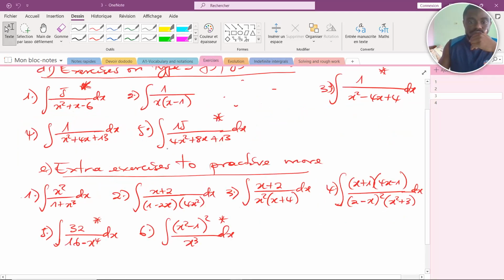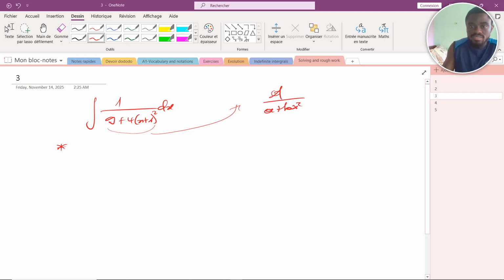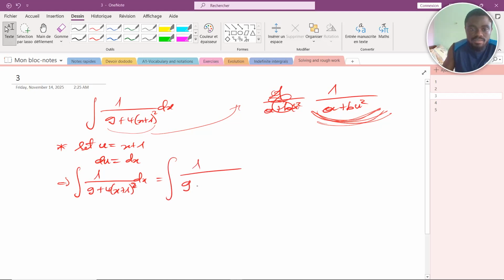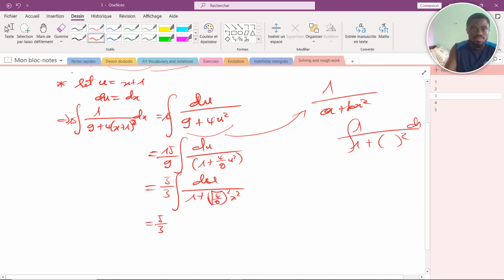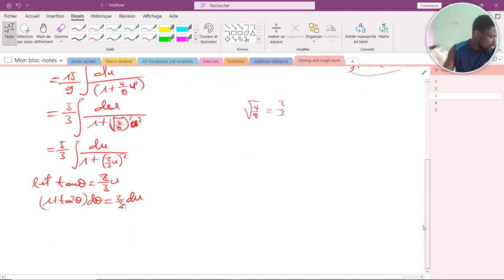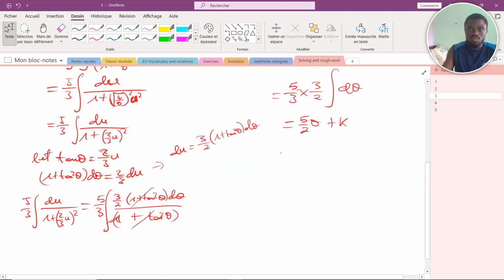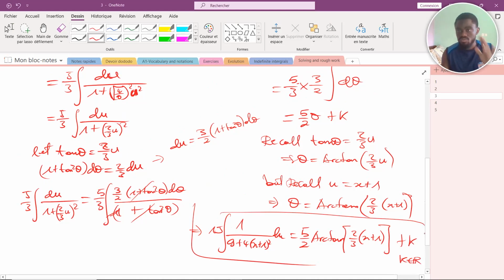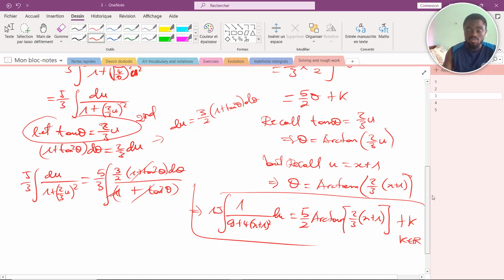2.28 Indefinite intergrals 28